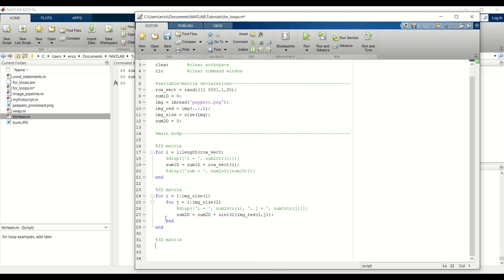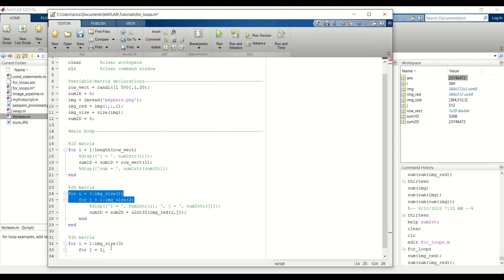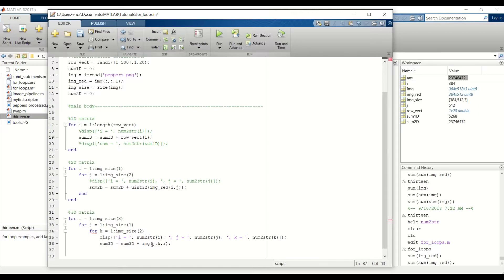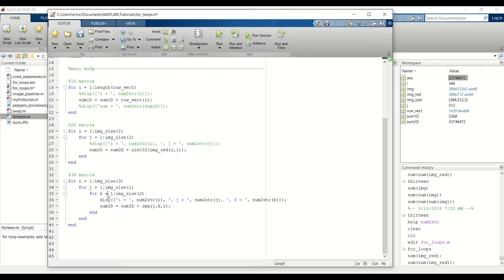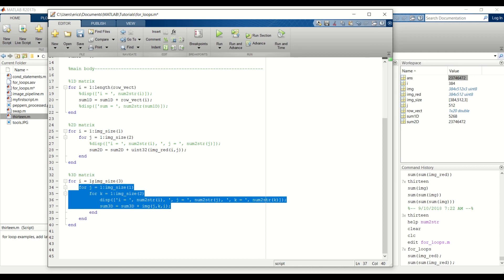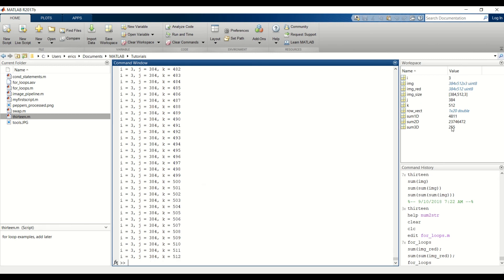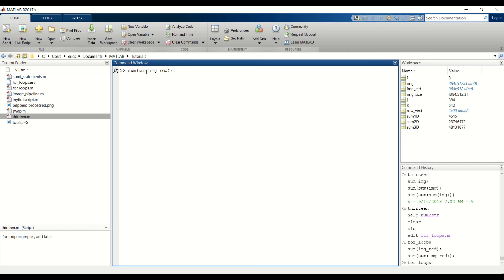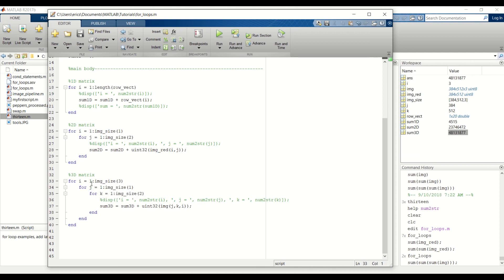3D For Loops | MATLAB Tutorial 15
Learn how to iterate through 3D matrices using three for loops!